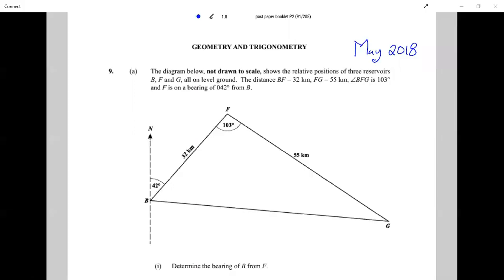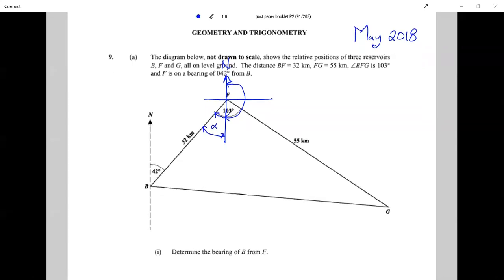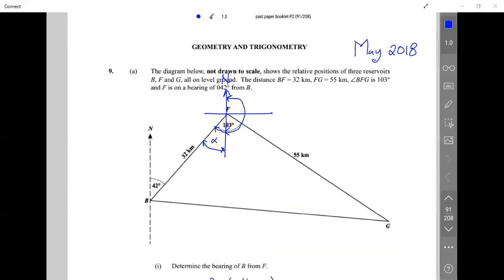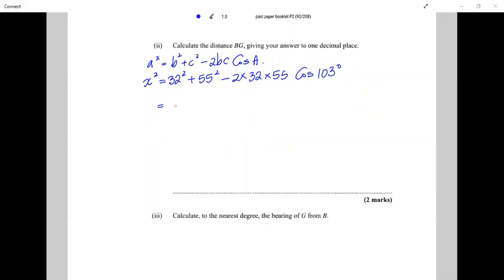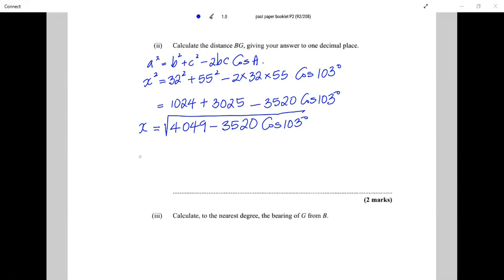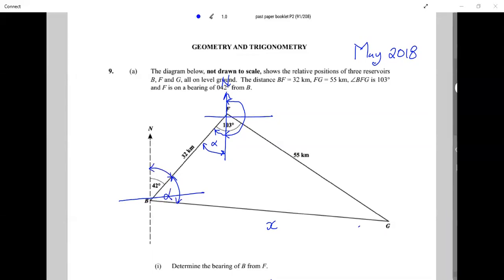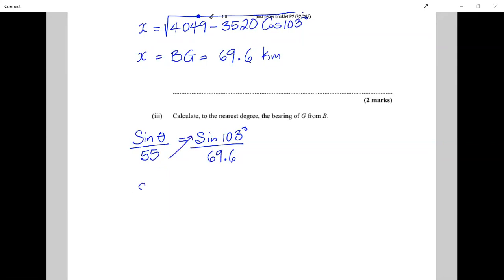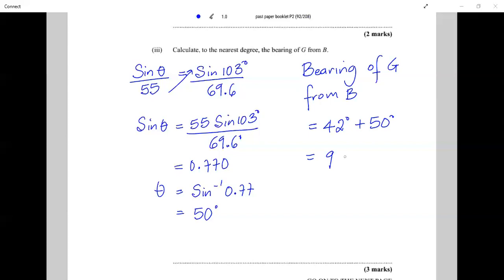4 - May 2018 Q9a